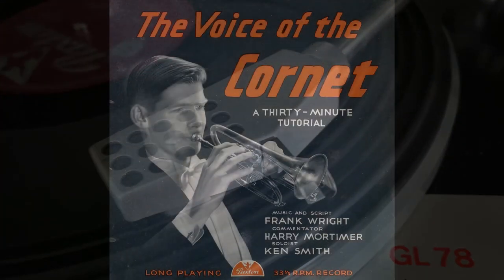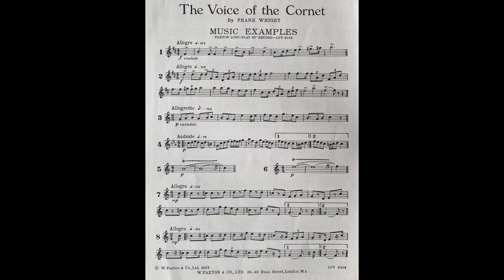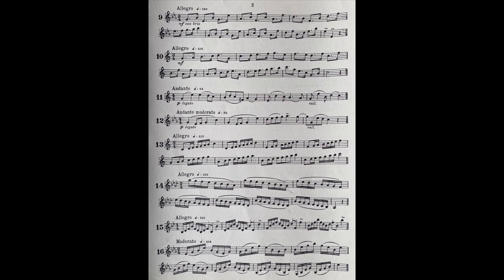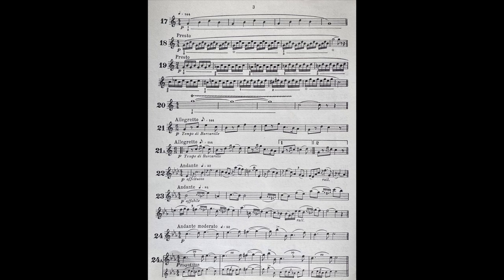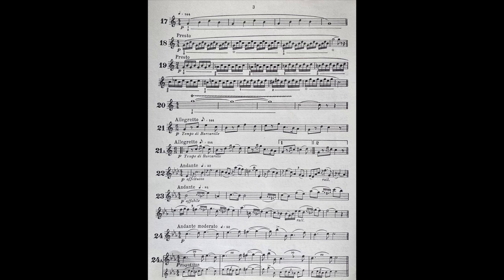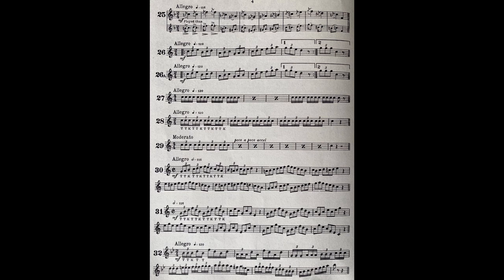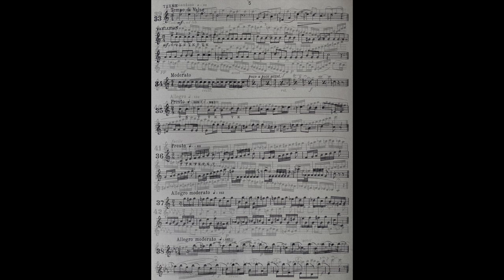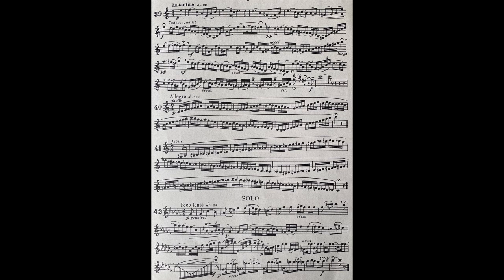Voice of the Cornet. Ken Smith and Harry Mortimer. A Tutorial LP from 1957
The Voice Of The Cornet - A Thirty Minute Tutorial.

 The Paxton 10 inch LP,  LPT1001, was released in 1957 and came complete with a copy of the Manuscript excercises.
Played by the Excellent New Zealander Cornet Player, Ken Smith.
Narrator – Harry Mortimer
Script By – Frank Wright

Ken Smith was guest soloist with the ‘‘allconquering’’ 1953 National Band of New Zealand.
At the time he was playing with the Fairey Aviation Works Band but, when time allowed, he would travel to wherever the National Band was in the United Kingdom and play as a guest soloist.
On occasions, he also sat in the band to assist when a cornet player was ill.